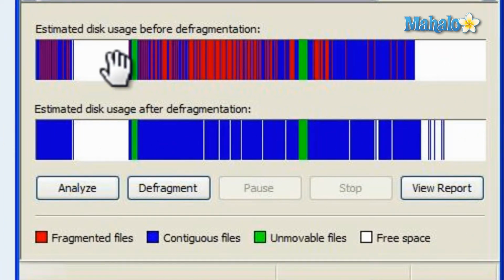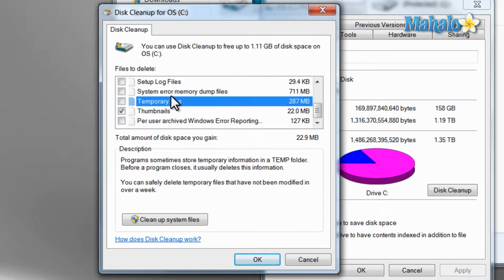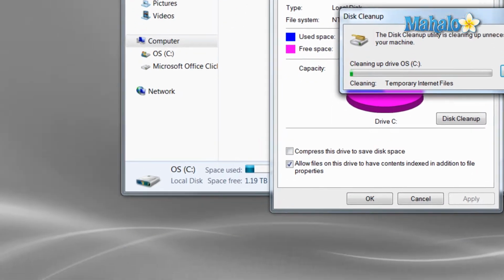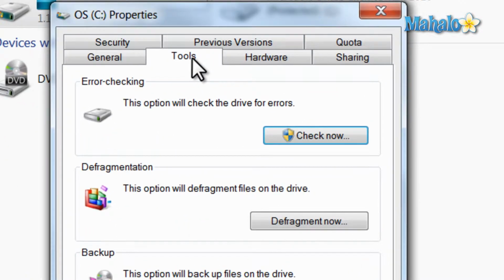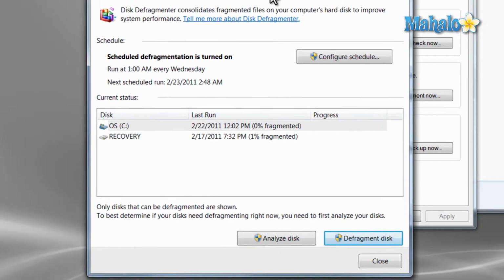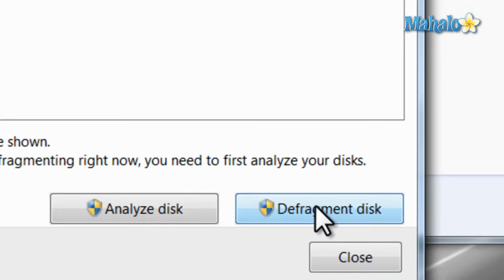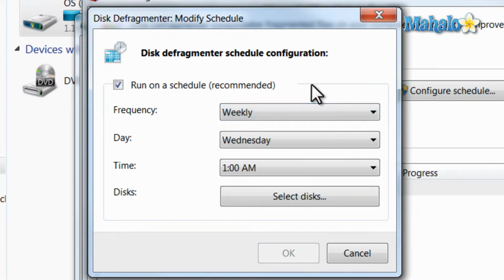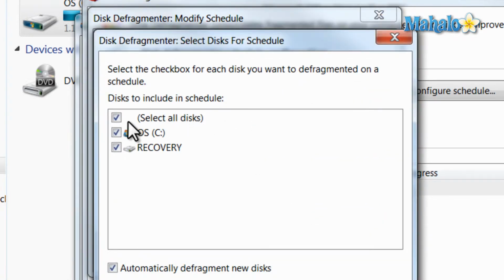Learn Windows 7 - Speed up Your PC with Disk Defragmenter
Mahalo's Windows expert Sean Hewitt shows you how to speed up your PC by defragmenting the hard drive.

What Is a Disk Defragmenter?

The disk defragmenter keeps your hard drive running efficiently by rearranging the files on your drive so it will take less time to find items you are searching for.
It is essentially the same as organizing clothes in a closet instead of throwing them on the floor.

Perform a disk clean-up by opening the Start menu then clicking on Computer. Next, right-click on the Hard Drive then select Properties and choose Disk Cleanup. Select items you want to delete and press OK to erase the files from your hard drive.

To open the disk defragmenter, click the Start menu then Computer. Next, right click on the Hard Drive and select Properties. Choose the Tools tab and click the Defragment now button.
From here you can schedule routine defragmenting by clicking the Configure schedule button. Set it to defragment daily, weekly or monthly.

To defragment your drive immediately, select the drive you want to defragment and click the Defragment disk button.

Defragmenting takes time, so be sure not to use your computer during the process or turn off your computer before the process is complete. Turning off the computer before it's finished could damage the hard drive.